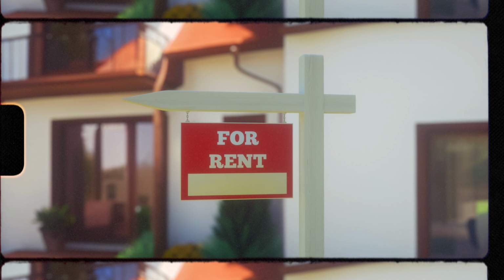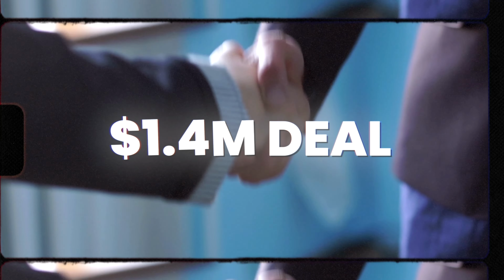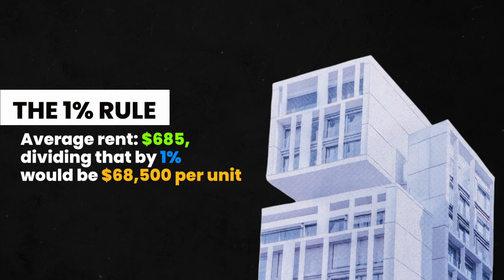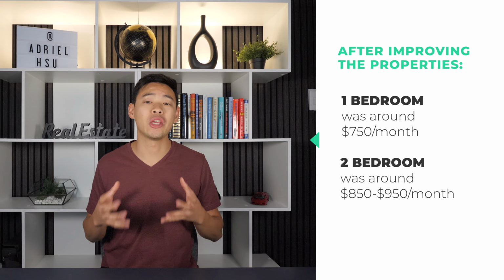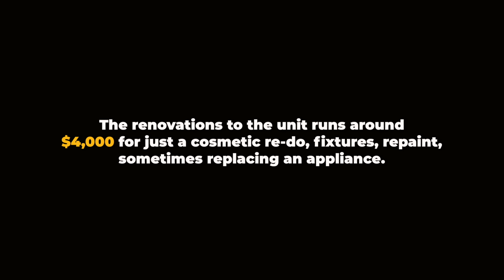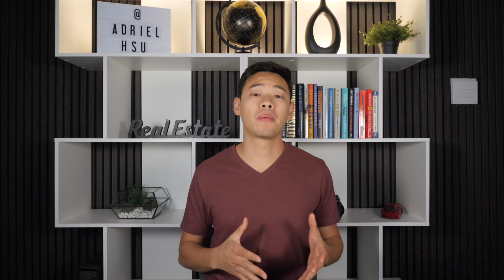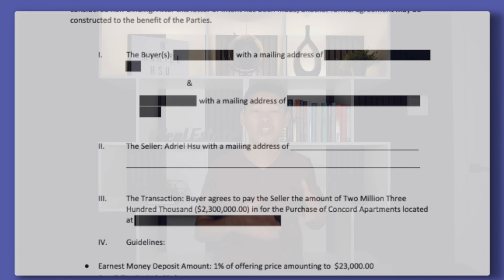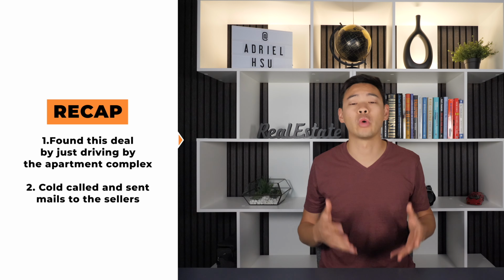I Turned Down $1 Million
In this video, I break down 5 tips that will help you have a smooth transition if you're planning on quitting your job.

What I Cover:

0:00 - Intro
0:07 - Back Story
0:23 - How I Found the Deal
1:25 - Analyzing the Deal
2:39 - Before and After
3:11- How I Setup the Deal
4:48 - After Closing the Deal
5:17 - $1.4M Offer
6:20 - Recap